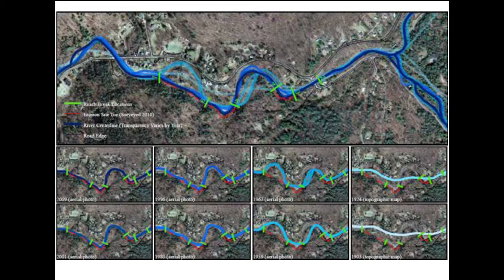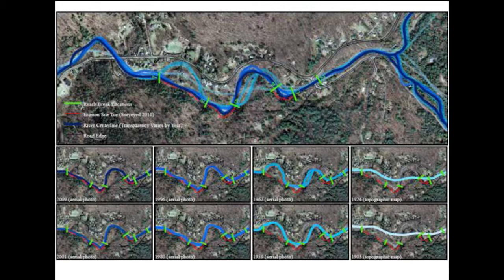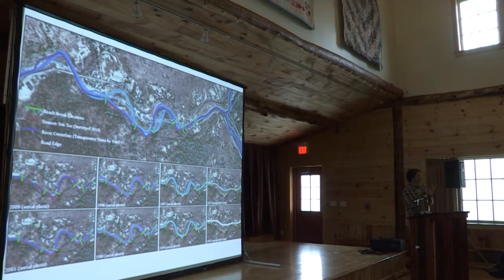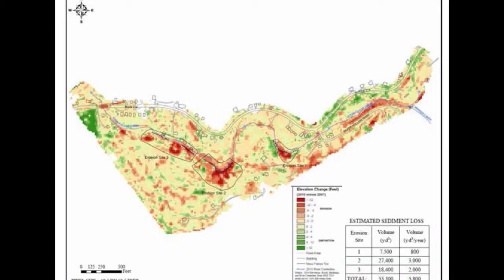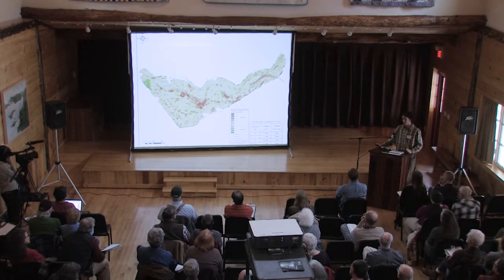Stable Rivers Need Room - Roy Schiff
Water Resource Scientist and Engineer Roy Schiff explains how rivers migrate and move within the river corridor using the Stony Clove Creek in the Catskills, NY as an example. Video production by Vecc Videography